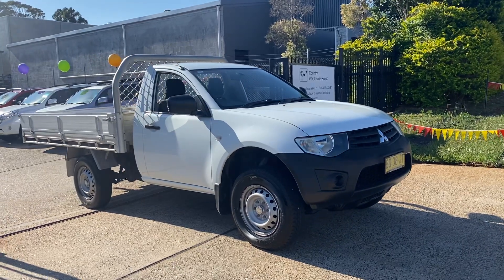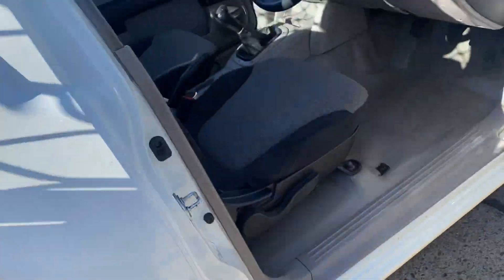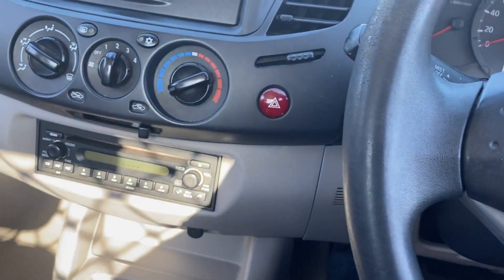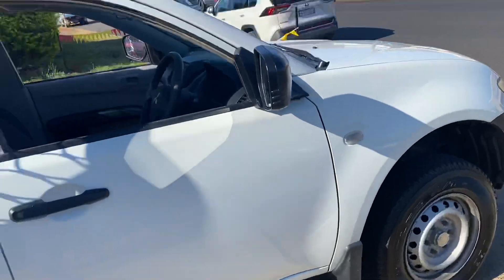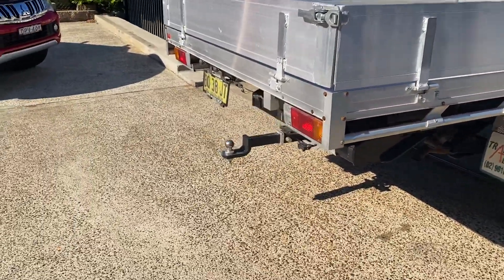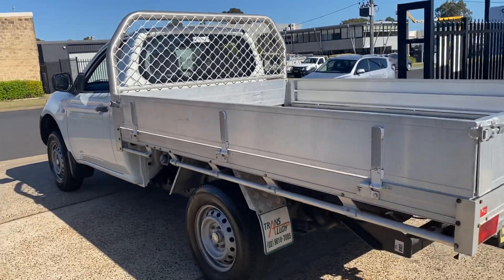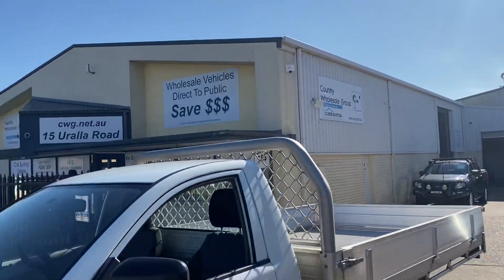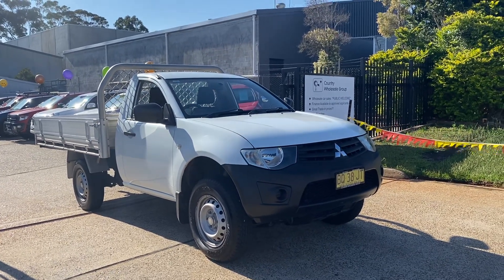Mitsubishi Triton GL 4x2 Tray